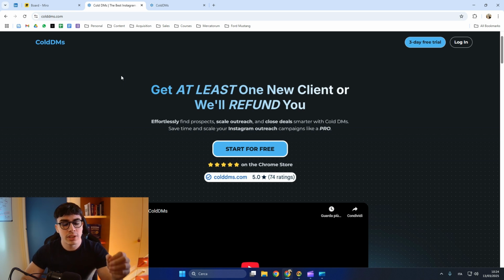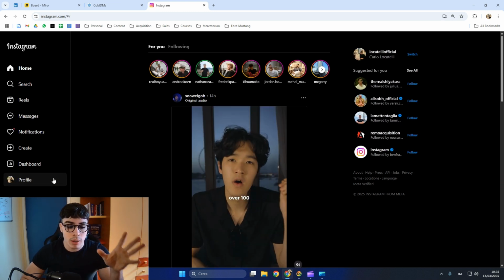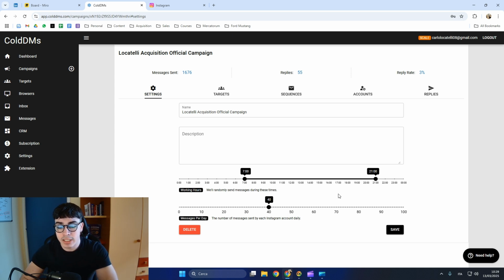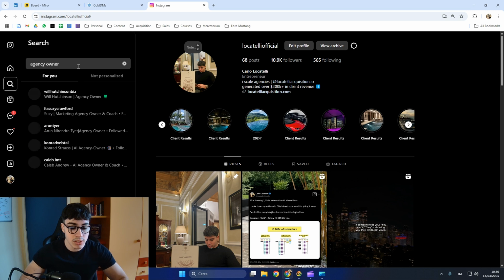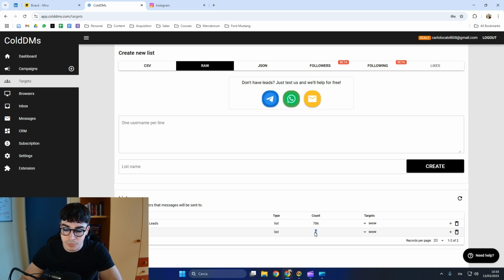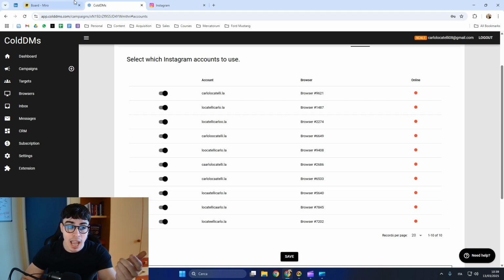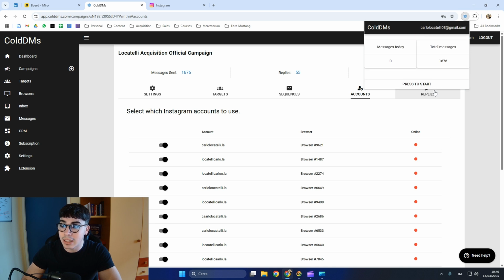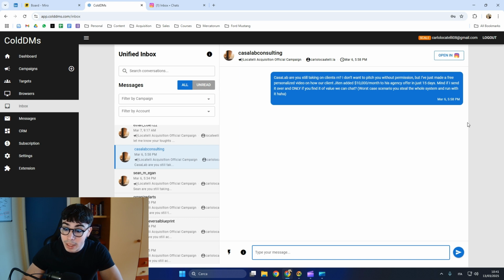10-30 appointments per day with my SMMA outreach system